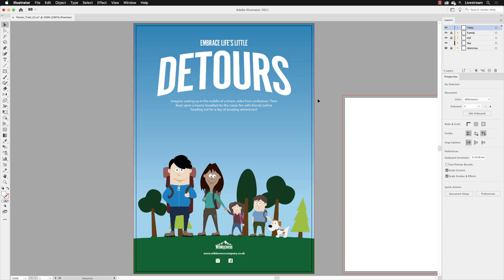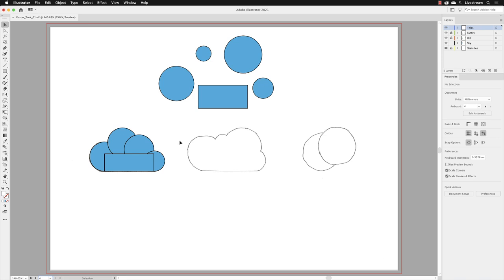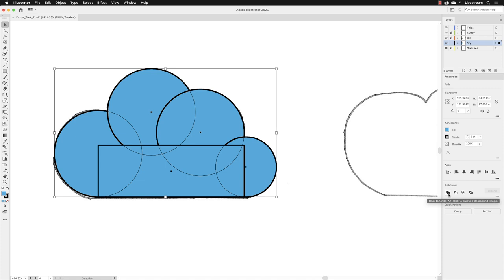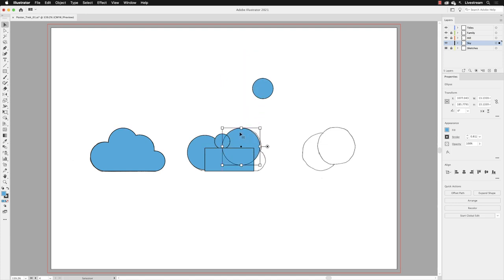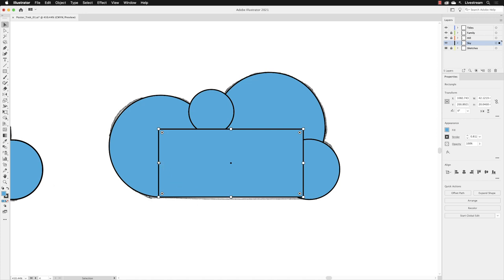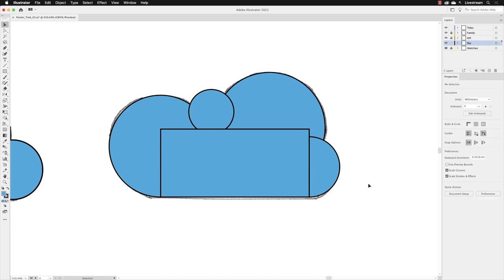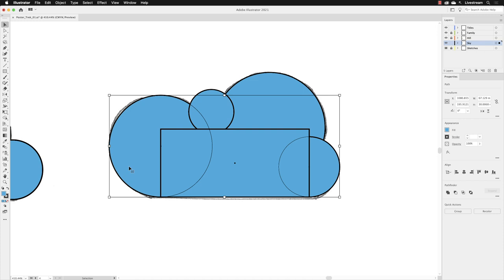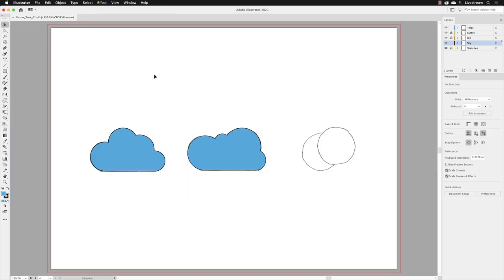Create Clouds with the Pathfinder Panel in Illustrator